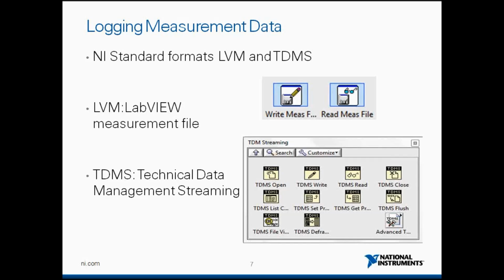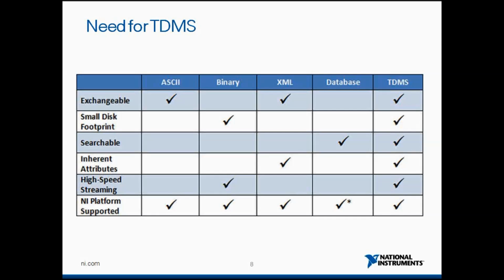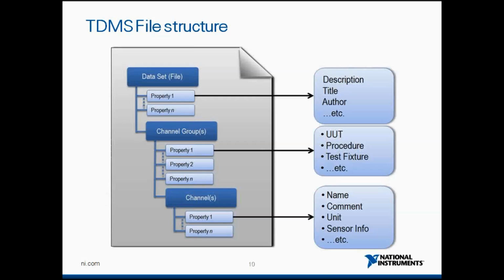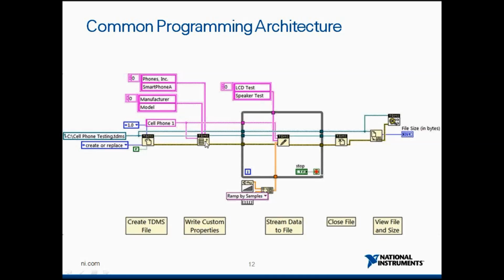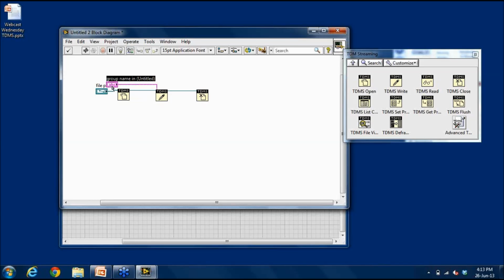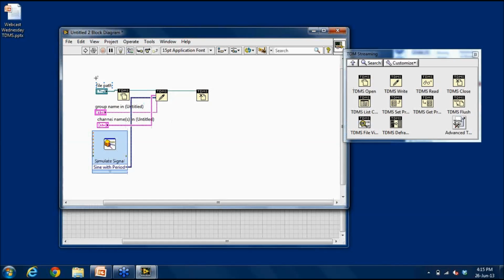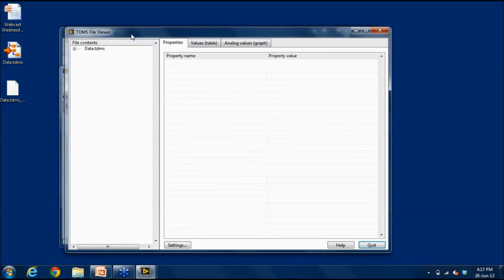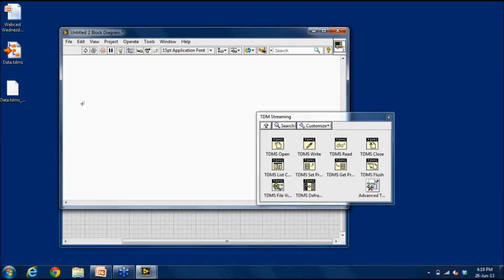Webcast Wednesday # 8 | Using TDMS and other file formats in LabVIEW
This session of Webcast Wednesday introduced the LabVIEW enthusiasts to using TDMS and other file formats in LabVIEW

Please feel free to post your queries & doubts as comments They'll be resolved by our team, or better, by the vast network of LabVIEW enthusiasts on this online community.